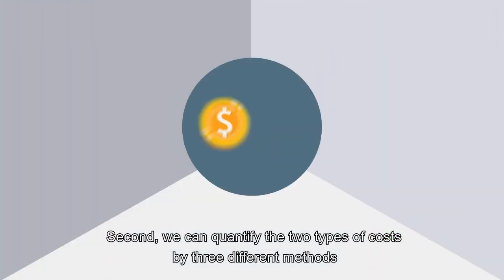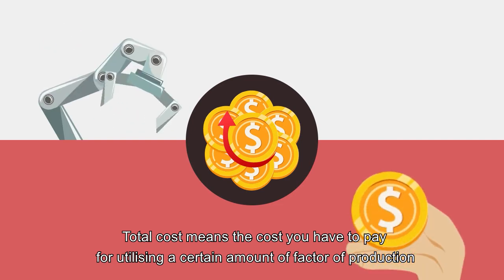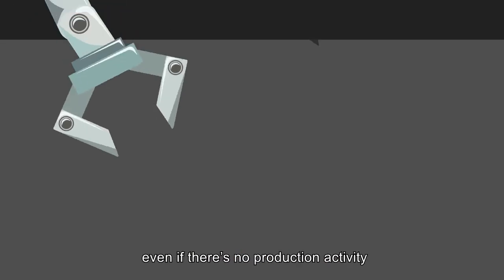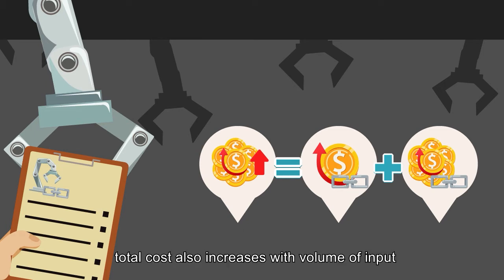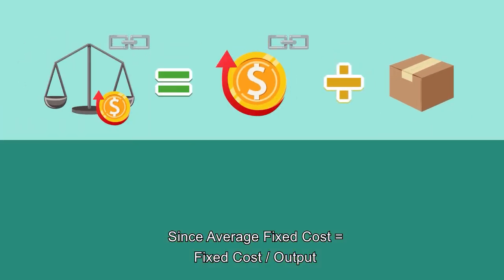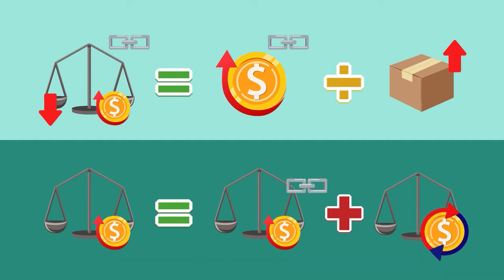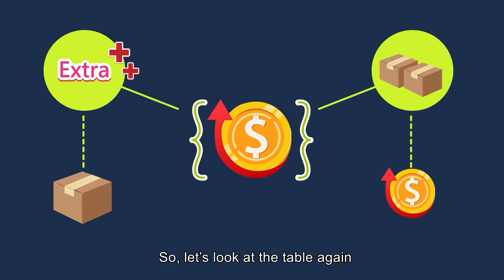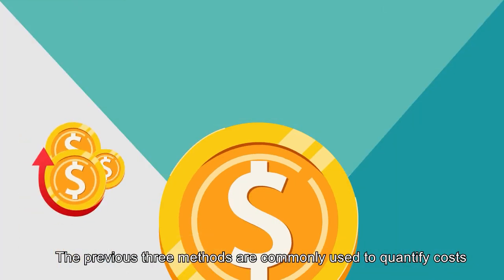20.Production costs and Marginal Costs